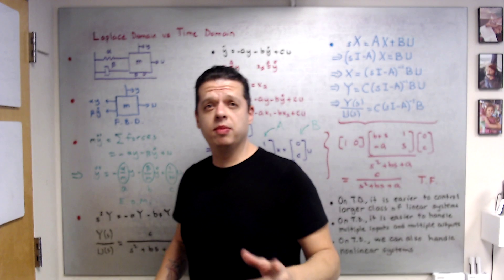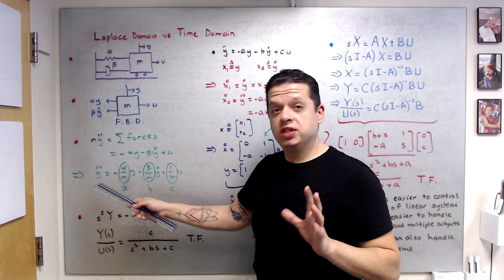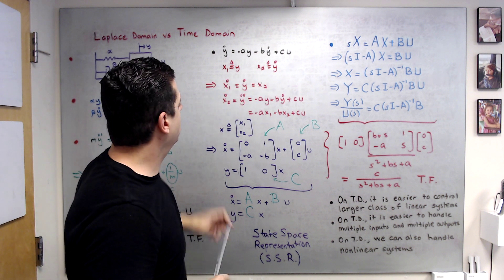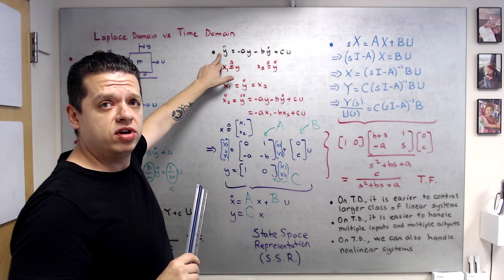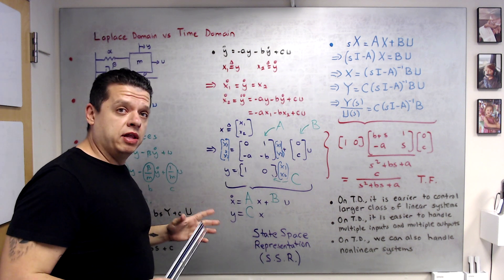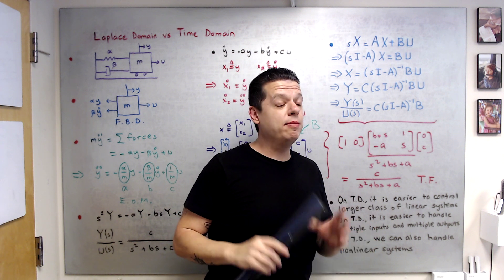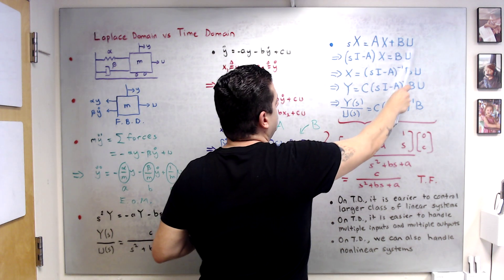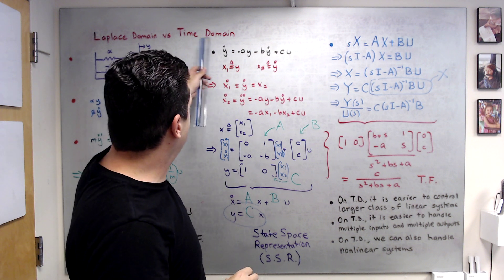Modeling: Laplace Domain vs Time Domain (Lectures on Advanced Control Systems)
Laplace domain and time domain are two different approaches for analyzing and designing control systems. This video presents important insights about these two approaches, shows their equivalence, and highlights the advantages of the latter approach as compared with the former approach.